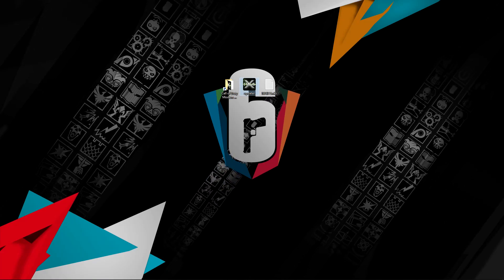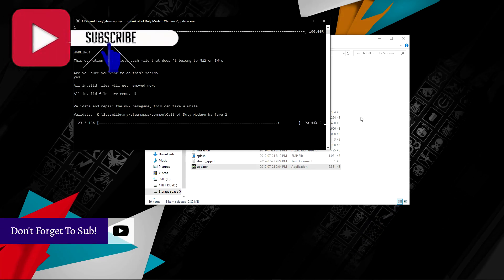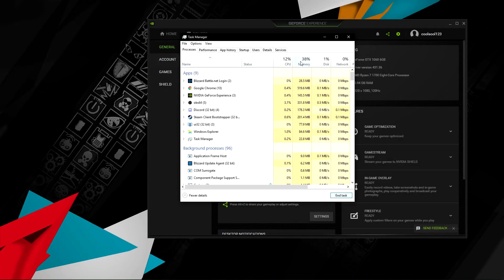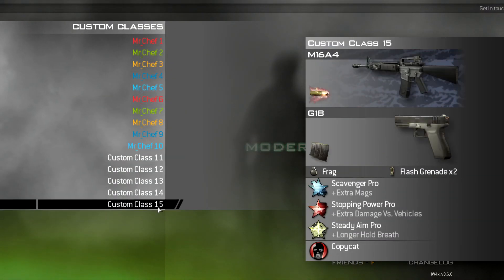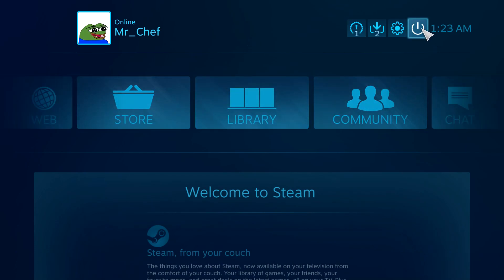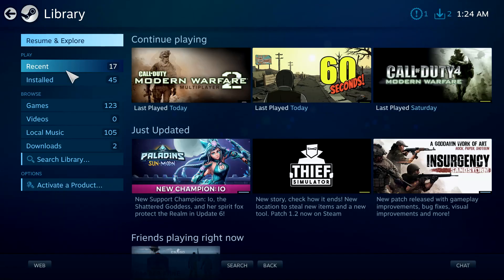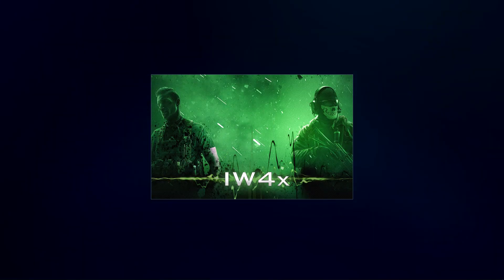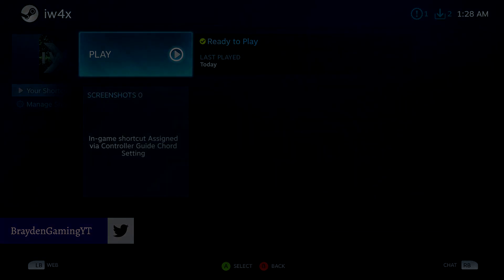**(UPDATED WORKING 2021)** How To Install/Fix Your IW4X (BEST TUTORIAL!!!)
- Controller on pc for IW4X
Latest IW4x raw files (extract zip to game folder)

Latest IW4x client (put in your game folder next to iw4x.exe)
MUST HAVE THE GAME NO TORRENT!